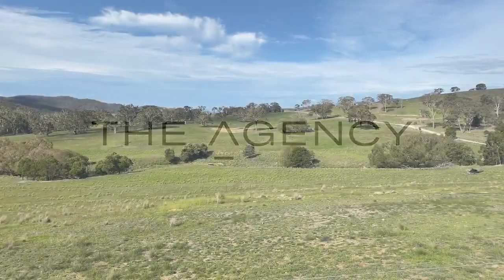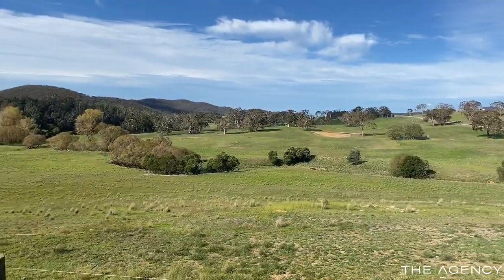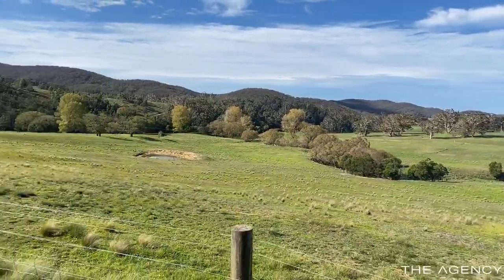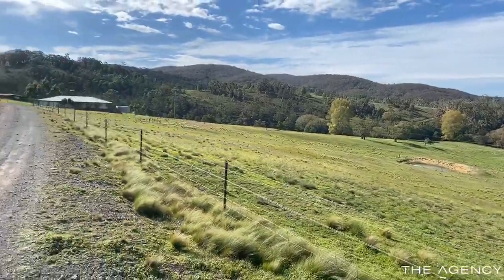868 Covan Creek Road, Lake Bathurst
Title: 869 Covan Creek Road, Lake Bathurst
Name: Tony McGaw
Office Name: 1005096 - Southern Agency Group Pty Ltd

COVAN VALLEY
Covan Valley will offer you quiet rural living with the opportunity to run some livestock plus enjoy bike riding and the wild life at the back of the property including wild deers.  The 101 acre property is divided into 6 main paddocks and has 4 dams and head waters of Covan Creek.  The timber and steel cattle yards are conveniently located close to the road to make livestock handling a breeze.  The 4 bedroom brick home has been well maintained and has 2 generous sized living areas, with wood heater, good kitchen, ensuite, walk in robe & built in robes in other bedrooms and double garage.  A highlight of the home is the sun filled enclosed north facing back verandah to catch the early morning warming sun or enjoy a BBQ and a cool beer in the evening.  The 17 x 6m colorbond shed has power connected, cement floor ideal for all your farm toys and workshop.  The 3m skillion has bird aviary and room for the tractor.  This quiet location is 30 minutes from Goulburn and makes an ideal place to call home or weekend getaway.